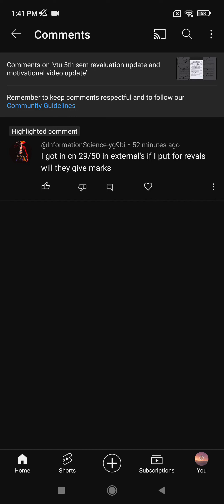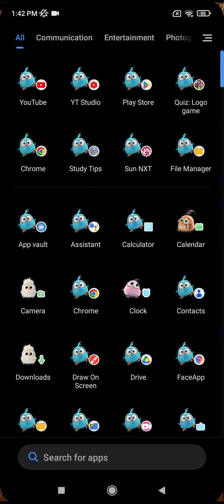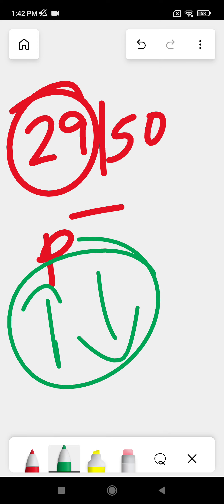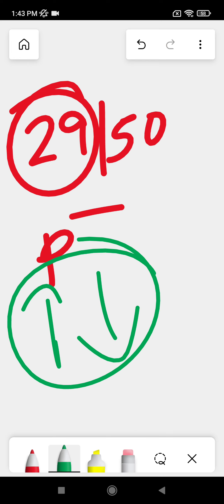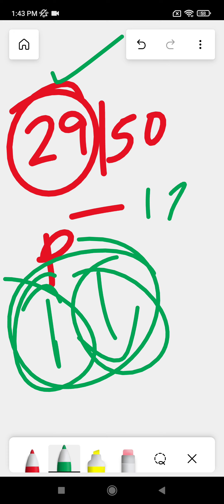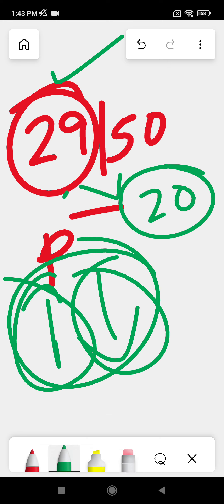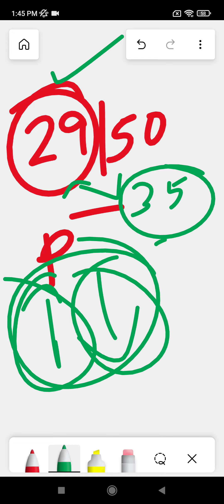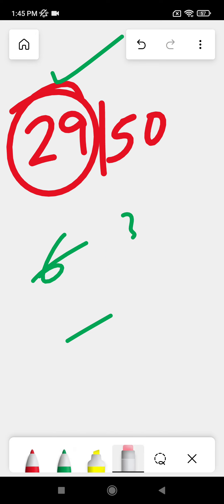Doubt clearing sessions